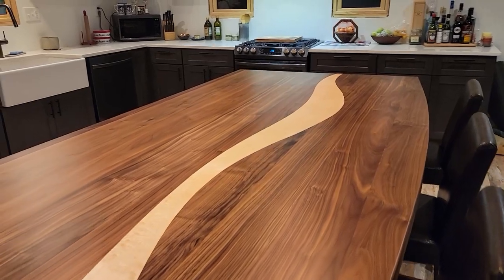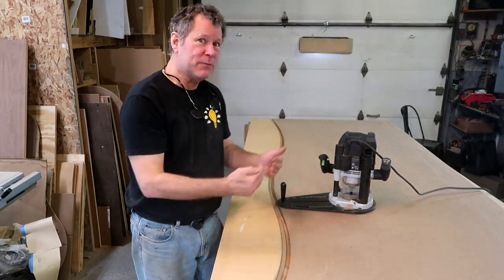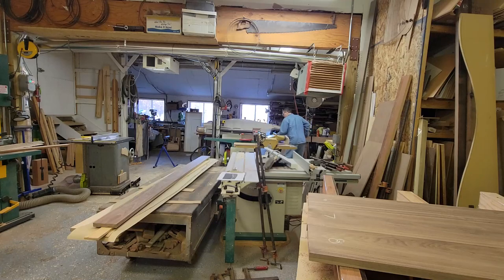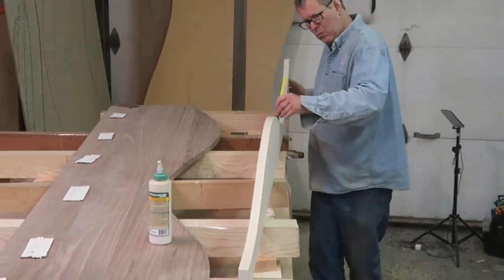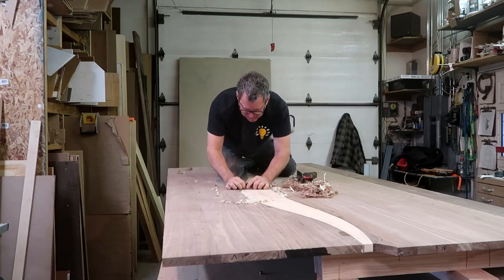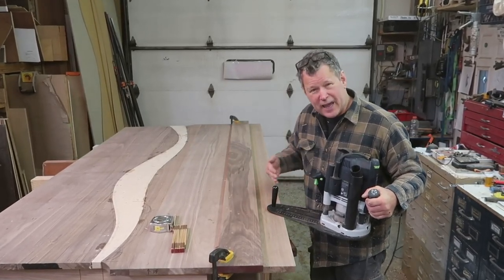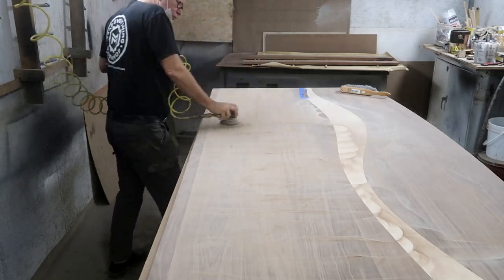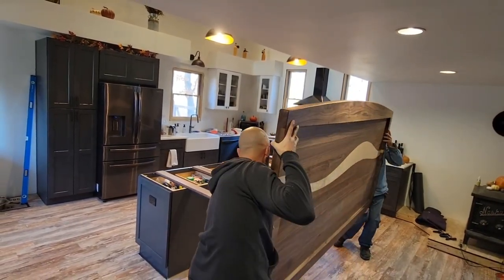Curved Joinery Table with Router and Template Guide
Here is a step by step process on how I created a curved seam in a hardwood table using a router and 1-1/2" template guide.  Note ALL router cuts are made with a 1-1/2" template guide and a 1/2" router bit.  I "hopefully" clearly explain each step for perfectly matched curved seam. Using the Ultimate Router base that gave me more stability, control and precision allowing me to work more safely. See below for link to drawings and resources.  Enjoy!